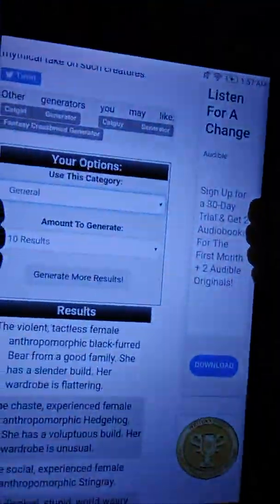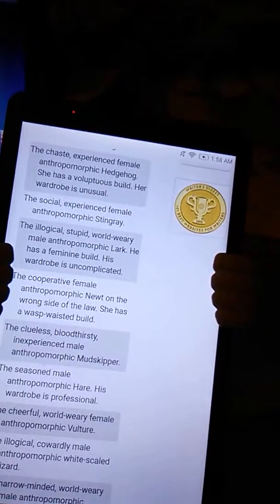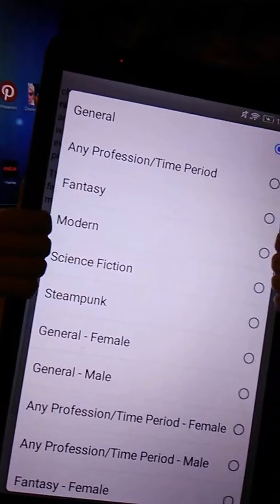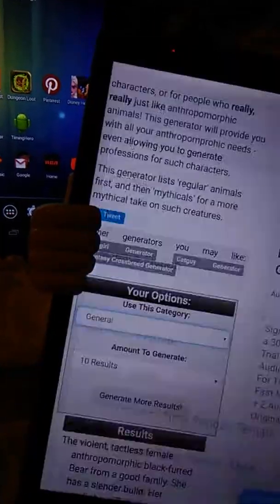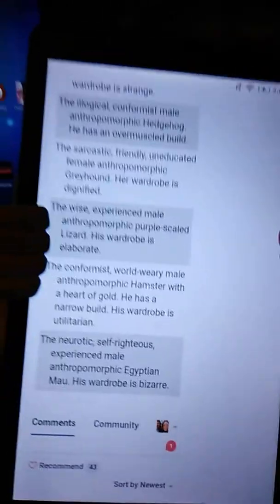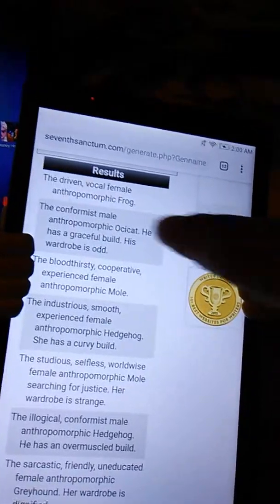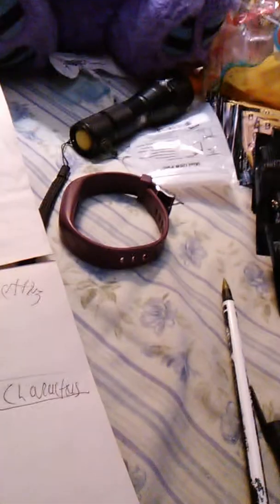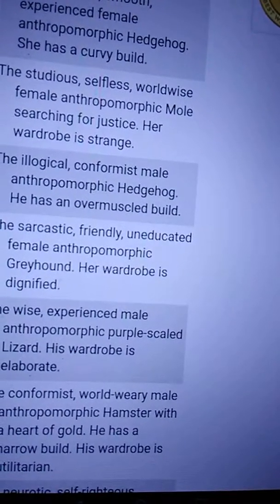A writing panel on world building part 2 for 8/22/19!!!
If I were to run a writing panel at a convention, it would go something like this.  Each part will be around 10 minutes, and will continue each Tuesday and Thursday until completed.

In this part, we learn about character creation!!!